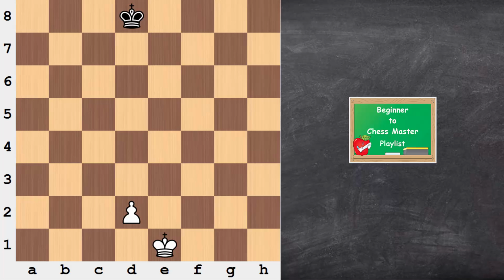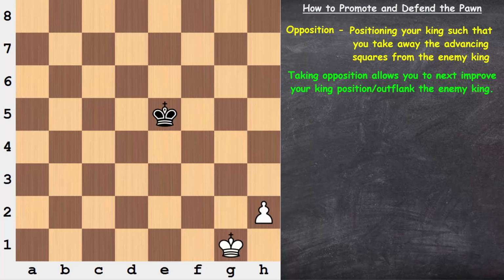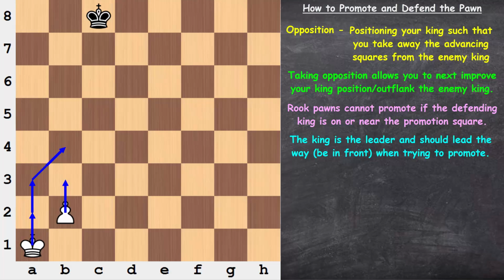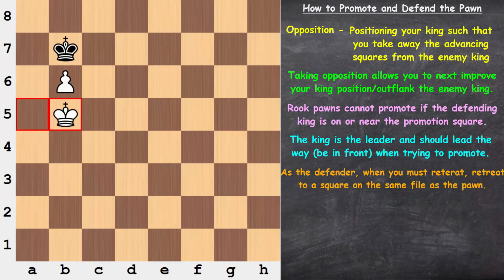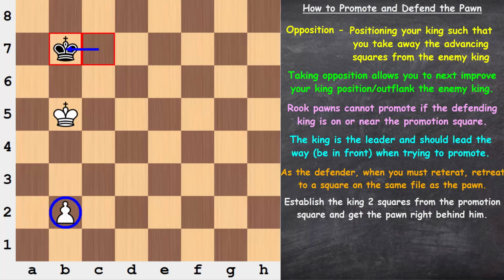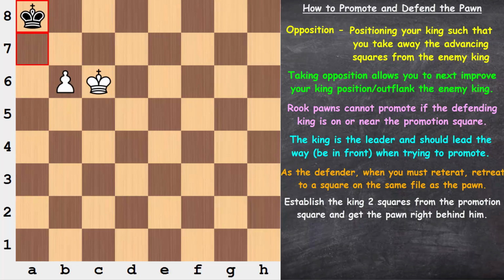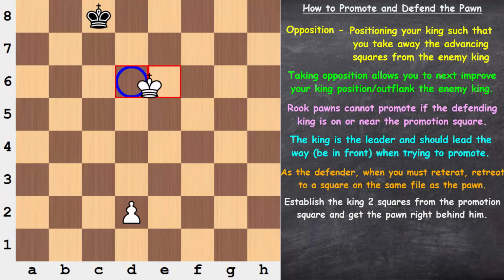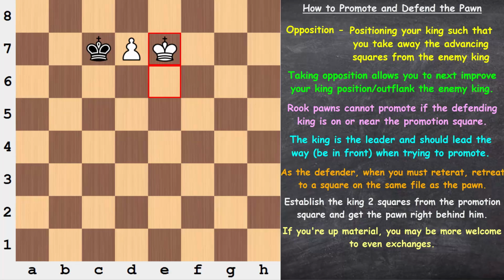How do you promote a pawn? - Beginner to Chess Master #8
This is video #8 from the "Beginner to Chess Master" playlist. So it's only kings on board and a single pawn. How do you promote the pawn? Covered is the method for successfully promoting the pawn, as well has how to defend against an opponent who tries to promote their pawn. Moreover, a sneaky defensive resource is covered involving stalemate that even a more experienced chess player may not be familiar with. What general principles/strategies might we take away after fully understanding how to promote the pawn? Watch and learn! The term "opposition" is defined in this video.